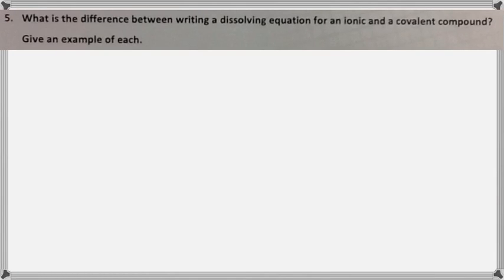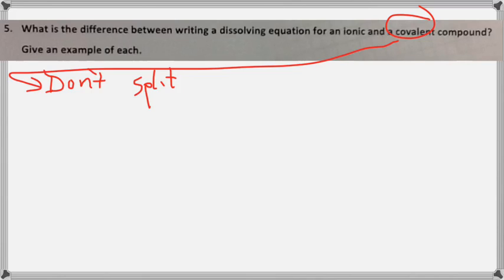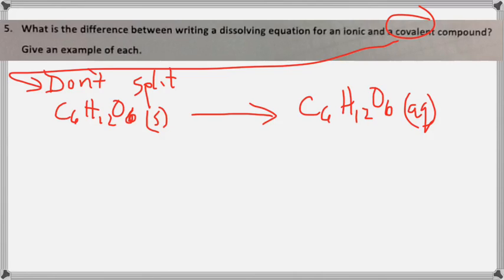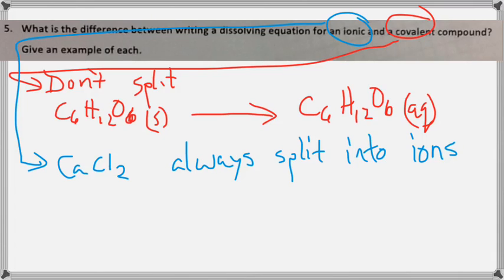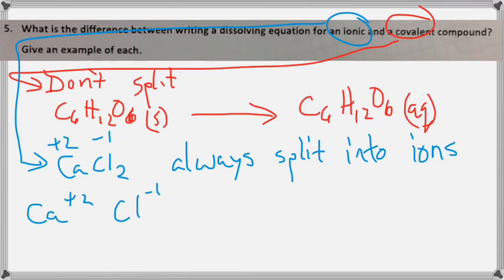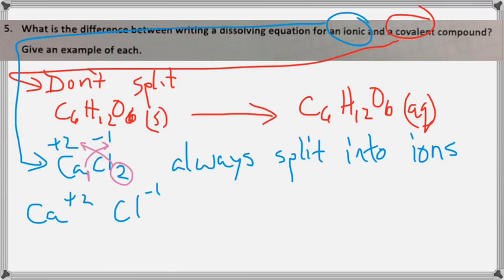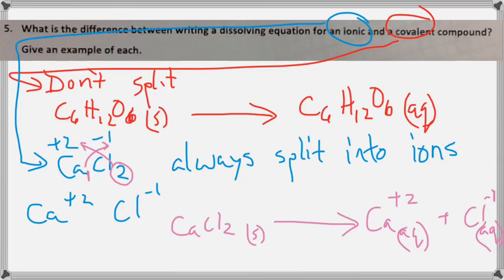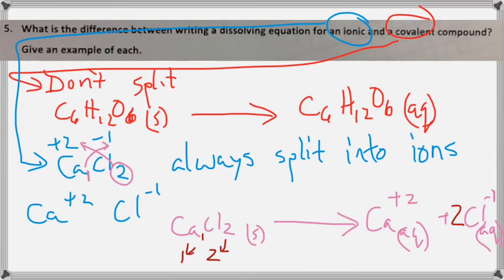conchem unit 15 review #5